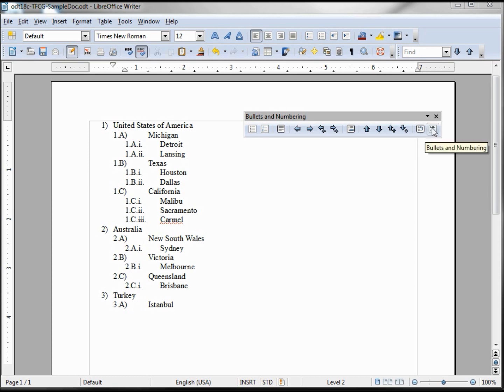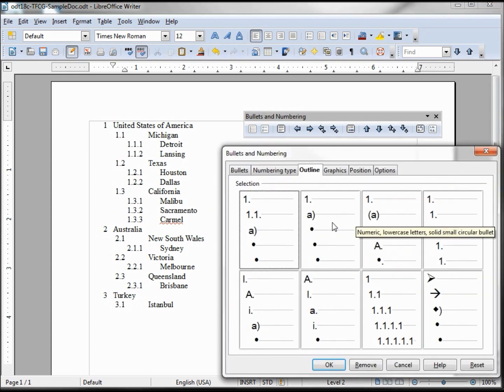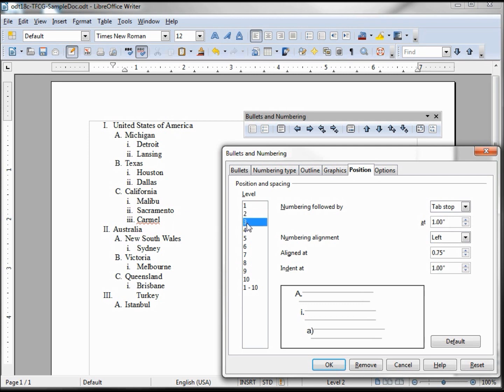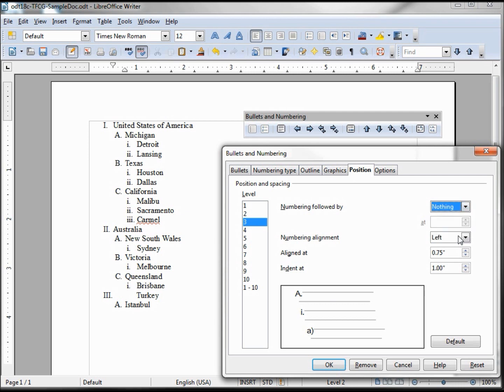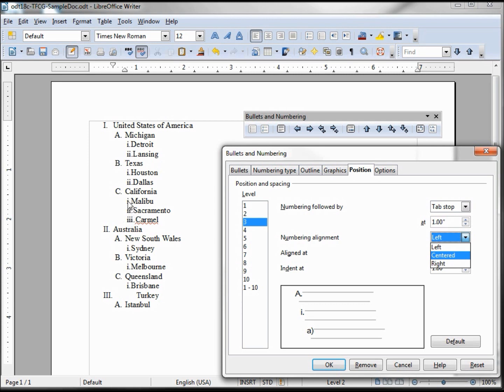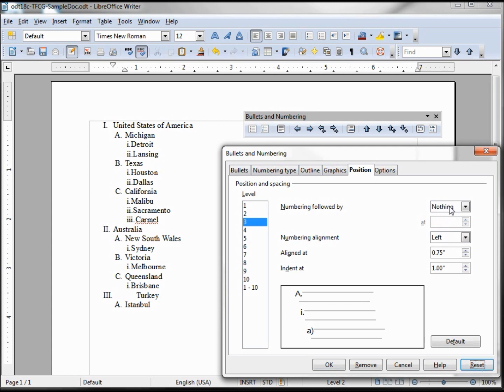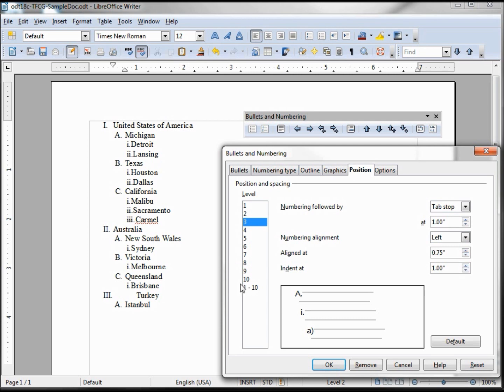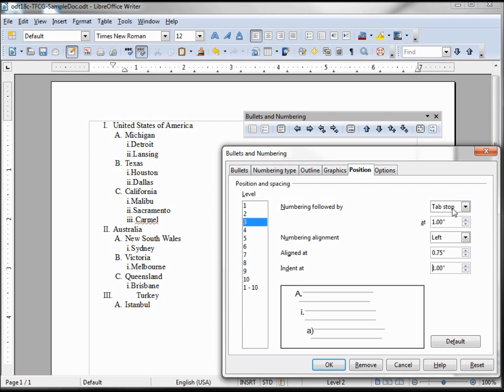LibreOffice-Writer (20) BulletsAndNumbering--Toolbar part 2.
Bullets and Numbering Tool Bar part 2 -- Alignment/positioning of bullets and numbering